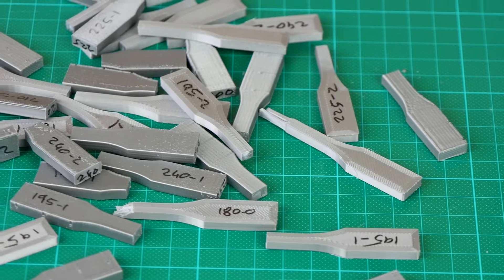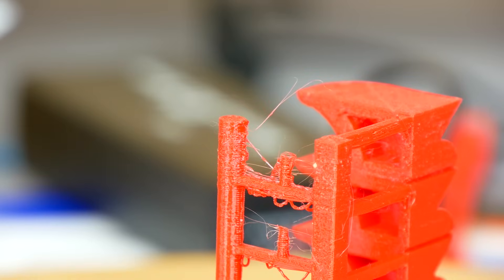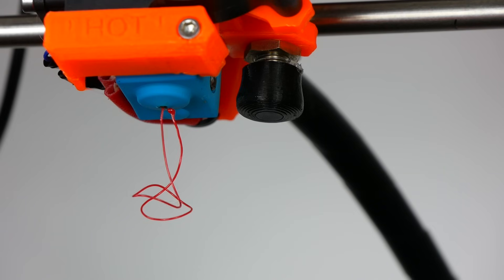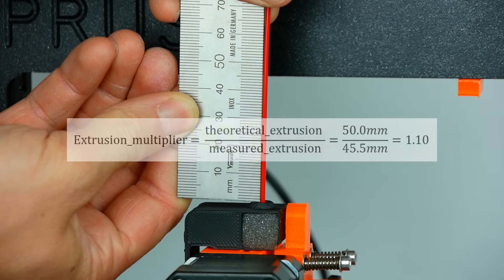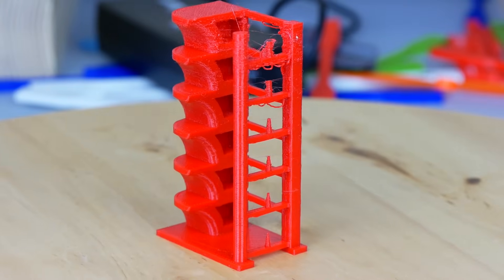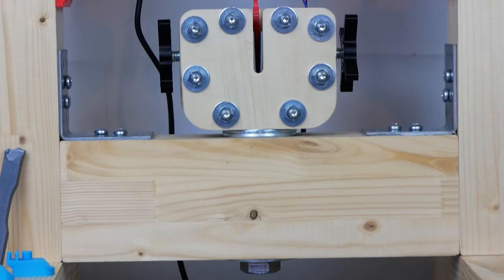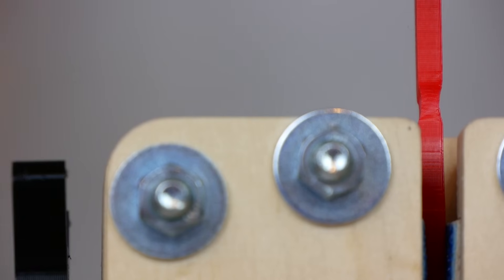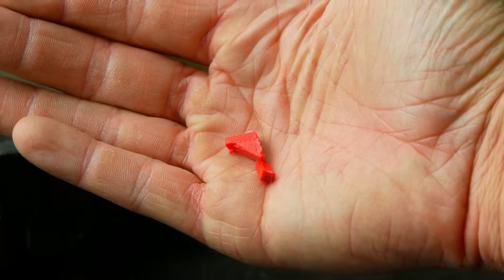3D Printing with PETG - How does the printing temperature affect strength? || Setup & Tips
I show you how I set up my DAS FILAMENT PETG filament and tested its printing performance at different hotend temperatures on my Original Prusa i3 MK2. I analyze with my DIY tensile testing machine, how the material strength changes depending on the printing temperature.

🎥 CAMERAS & LENSES
10-25mm f1.4 - Awesome Lense
30mm f2.8 macro - Great Macro Lense
12-35mm f2.6 - Great allround lense
14-140mm f3.5-5.6 - My go-to travel lense
25mm f1.4 - Nice prime for photoraphy
🎙AUDIO